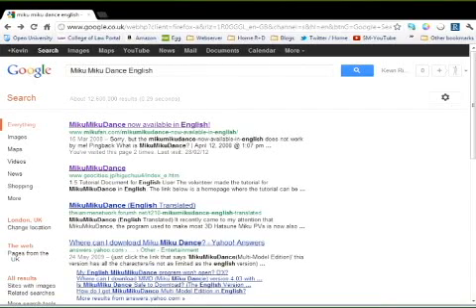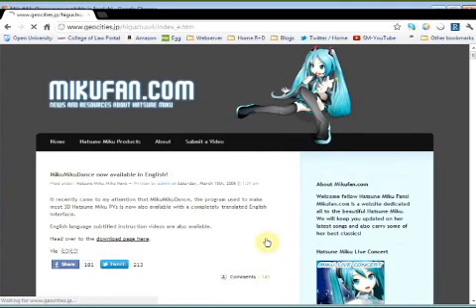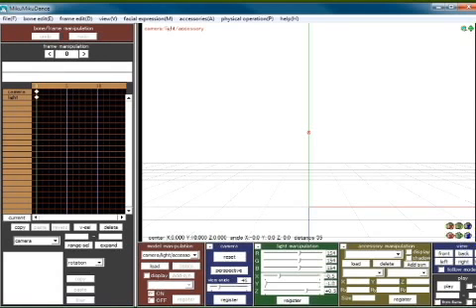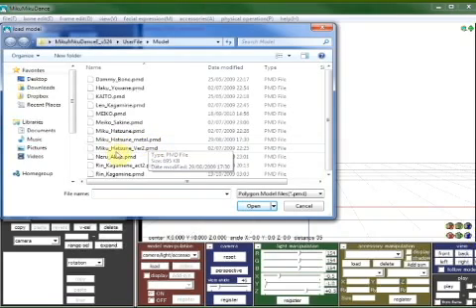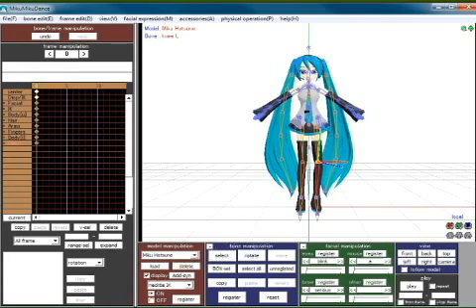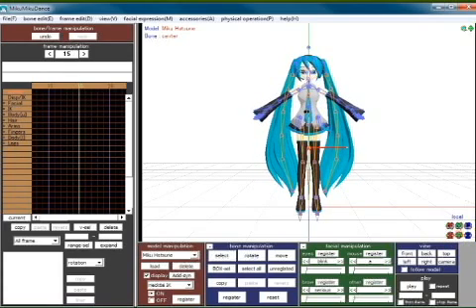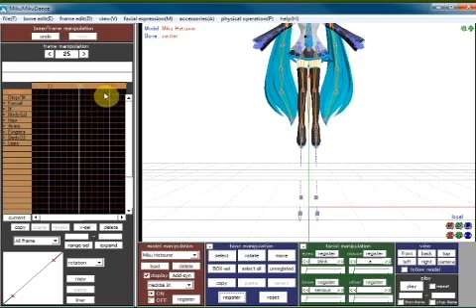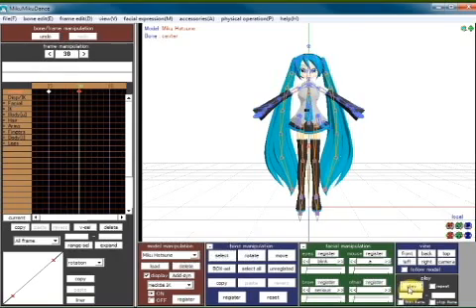Getting started with Miku Miku Dance (MMD)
Talking you through the process of find, downloading and starting Miku Miku Dance through to making your first motion moves (getting Hatsune Miku to jump up and land). This is the tutorial which covers the very basics and hopefully explains the things other tutorials might still leave you scratching your head over!